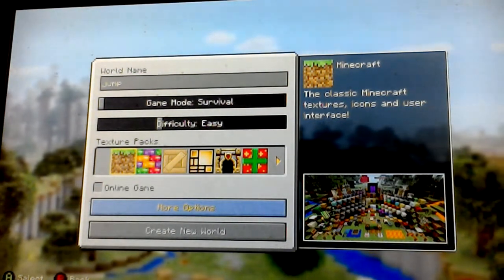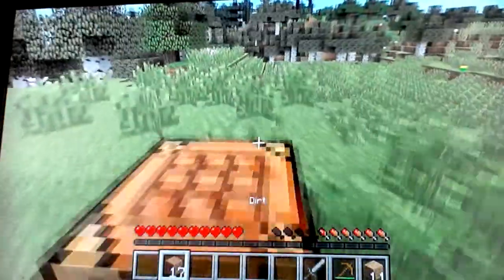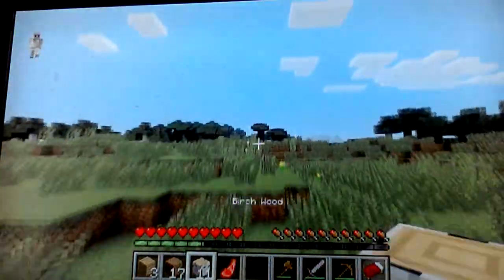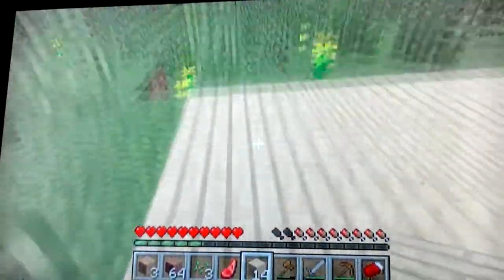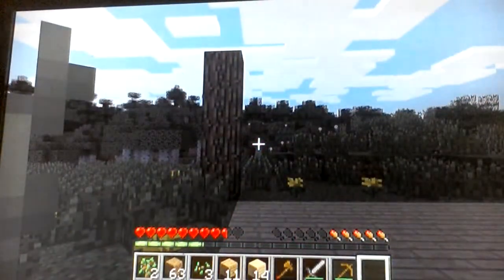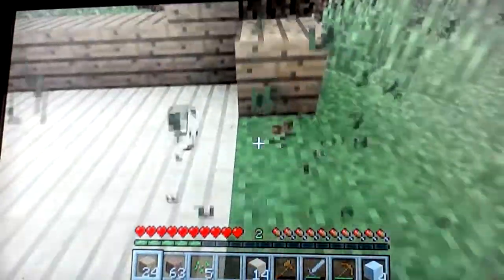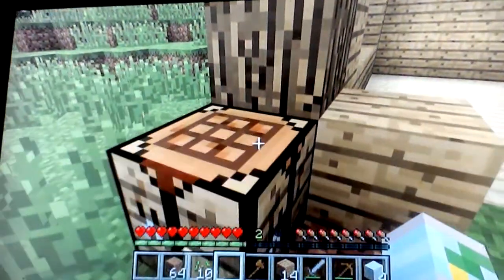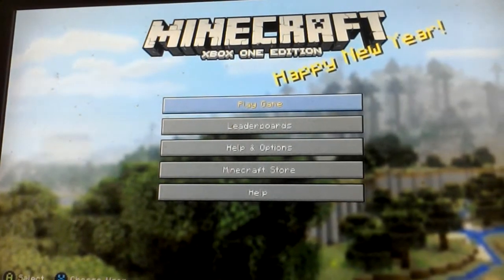Jump part one